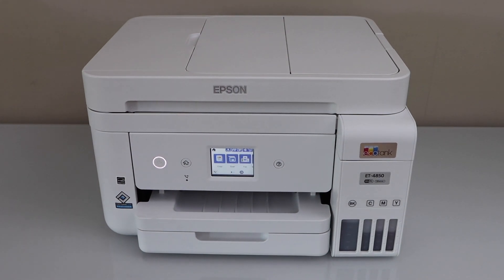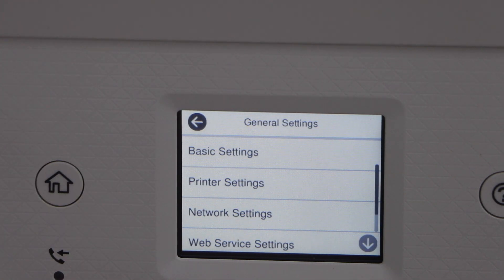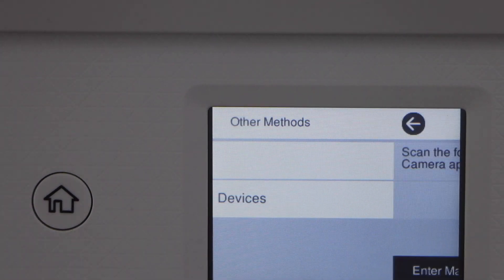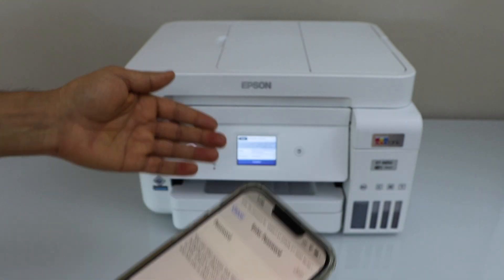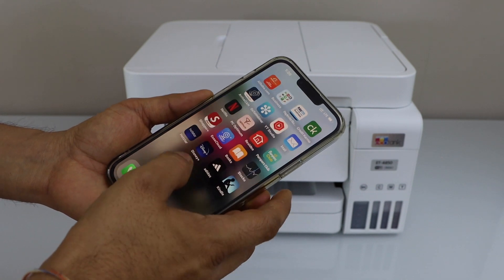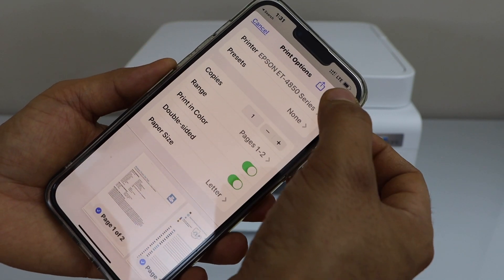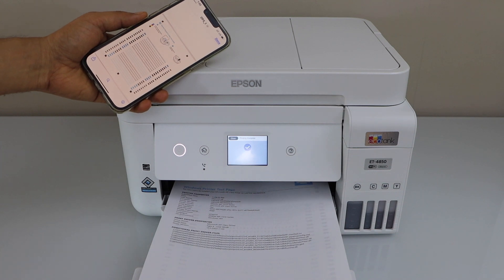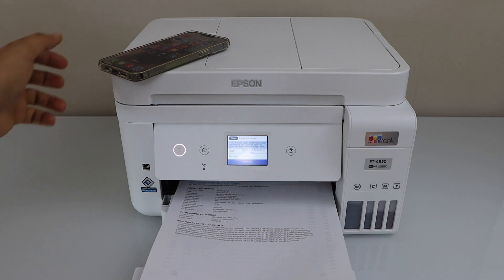Epson Ecotank ET 4850 WiFi Direct Setup !!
This video shows how to do the wireless wifi direct setup of your Epson EcoTank ET4850 All-in-one Printer.